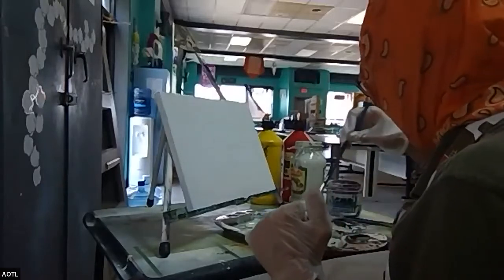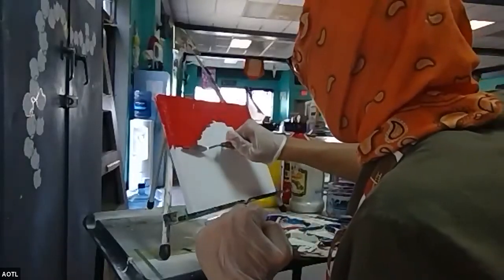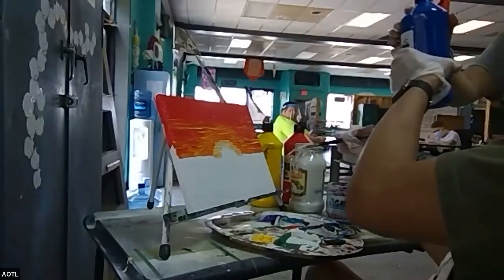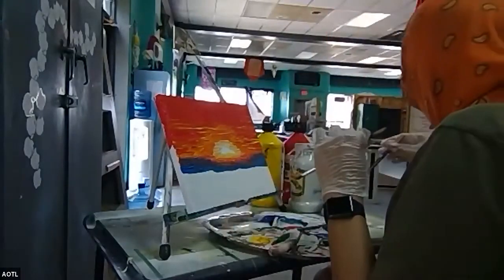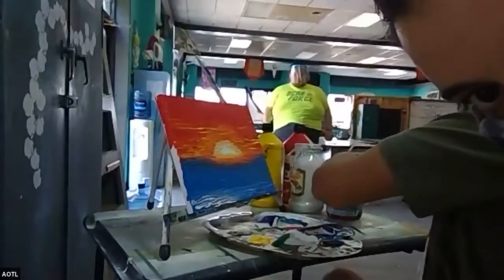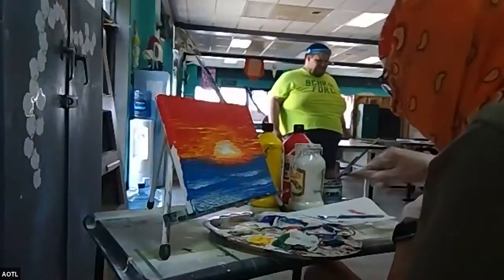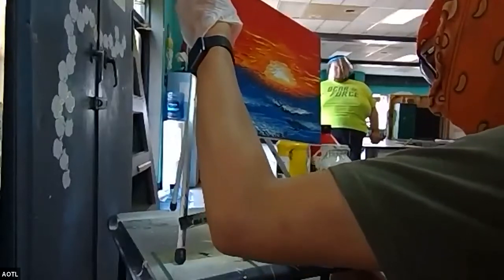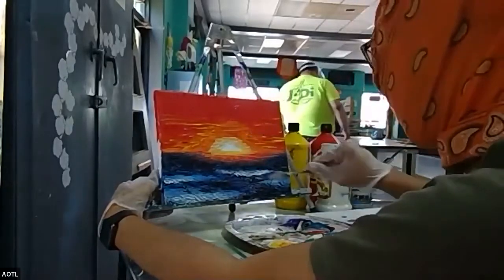PALS TV - A Sailor Sunset